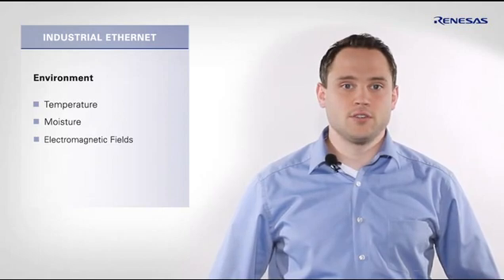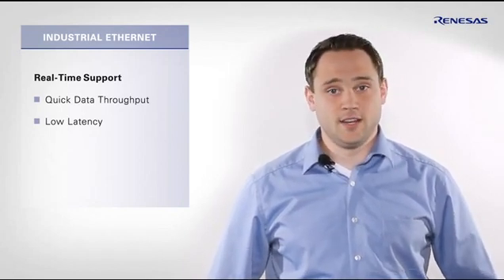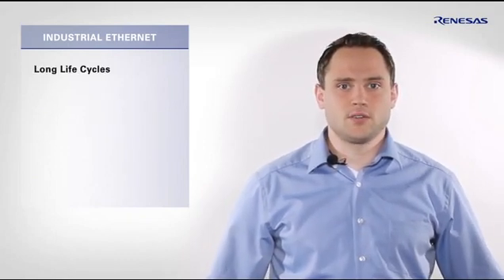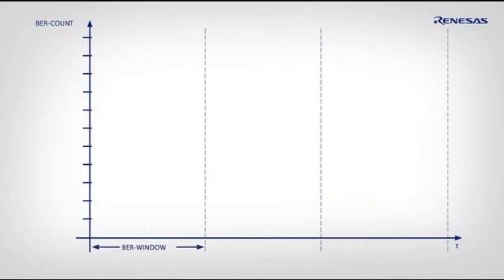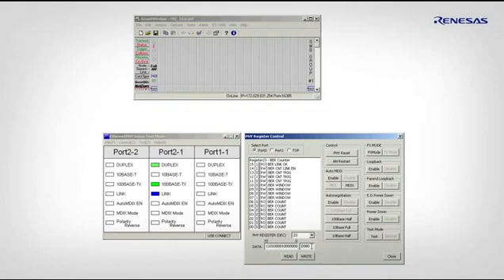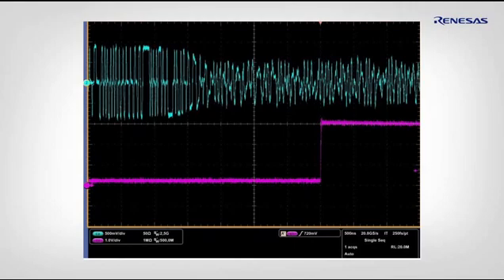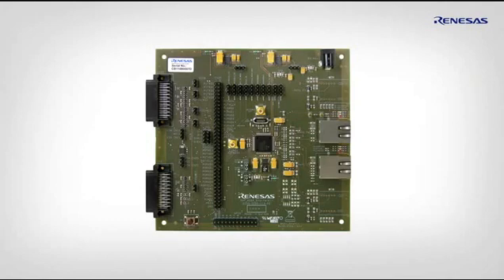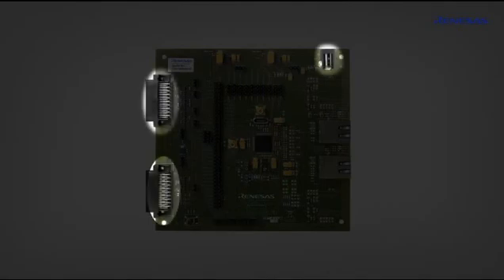Renesas Ethernet PHY ASSP for Industrial Networks and Automation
Renesas Electronics developed Ethernet PHY ASSP with one or two PHY channels for high-end realtime support.
The PHY offers lowest latency, highly deterministic behavior, fast link-down and link-up options. Special and unique PHY features give the user the possibility to monitor the link quality during operation.
The PHY devices are optionally available with PTP IEEE1588 logic with a timestamp resolution of 1ns. The PHYs are compatible with all industrial standards.